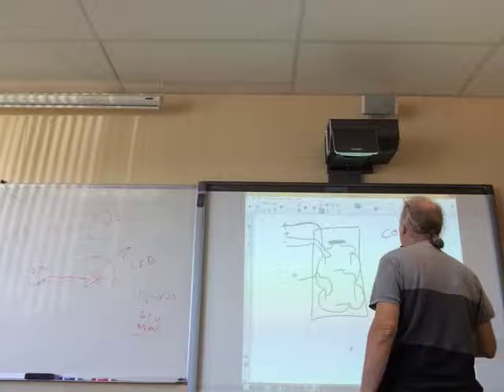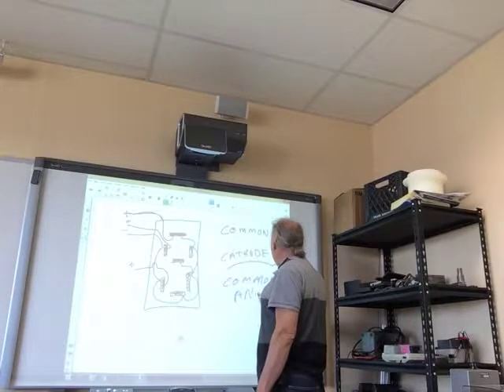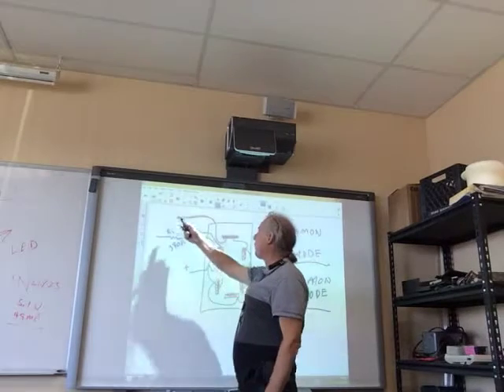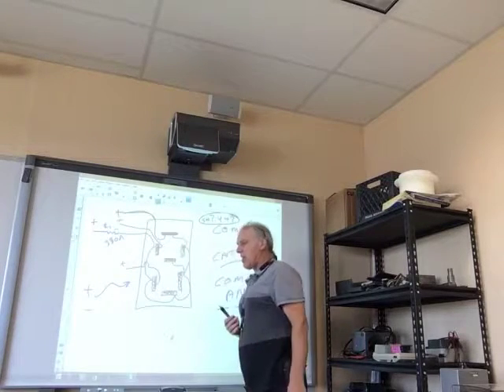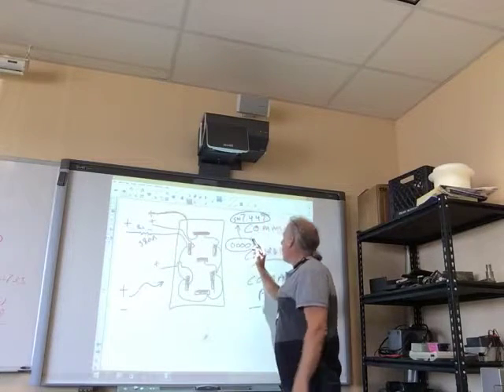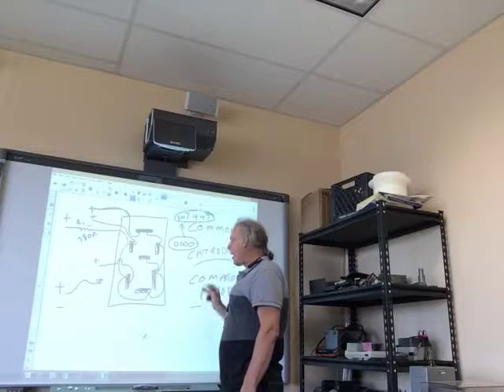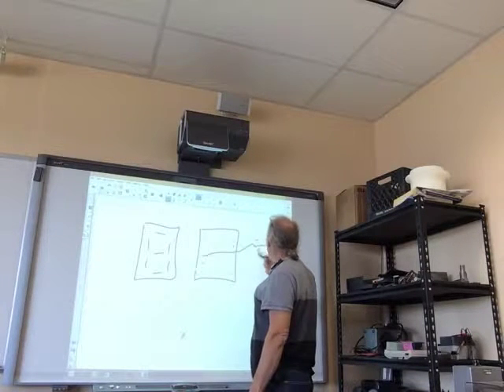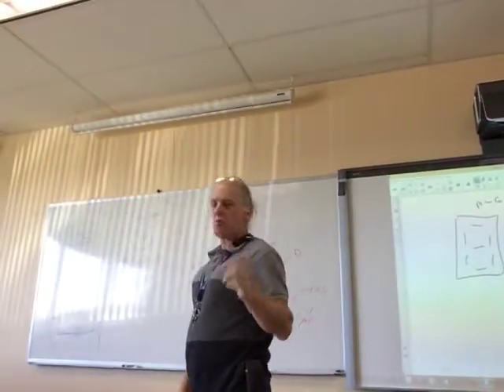Common Cathode & Common Anode 7-Seg Displays 9-30-16.mov